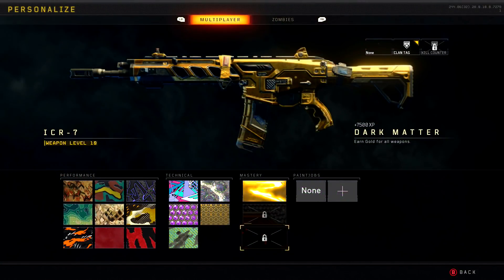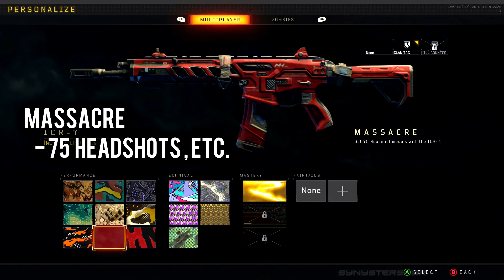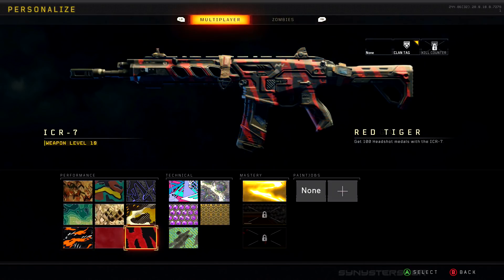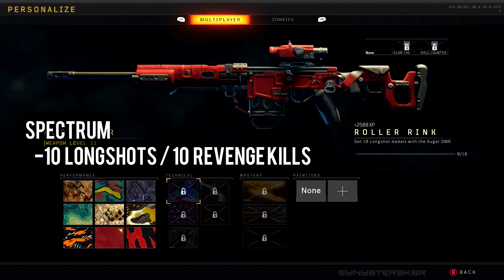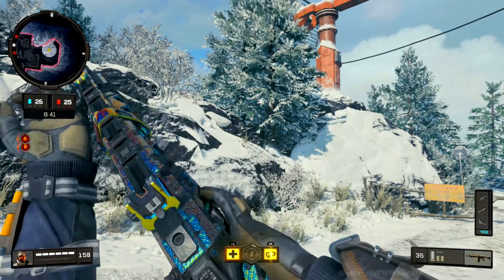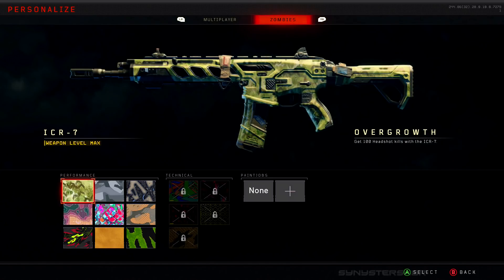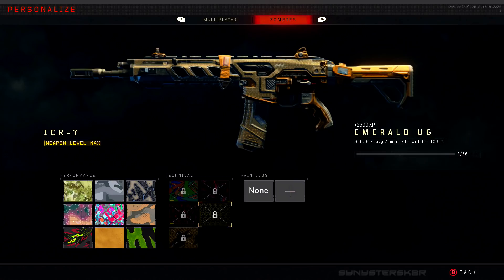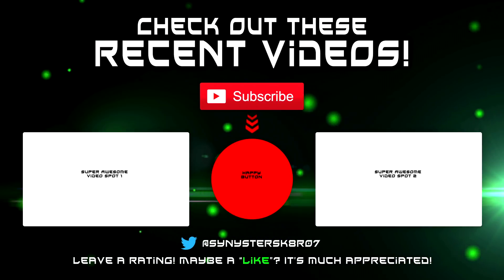How To Unlock GOLD, DIAMOND, & DARK MATTER CAMOS in CoD BO4! (All Multiplayer, Zombies Challenges)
Here's how to get the Gold, Diamond, and Dark Matter camo along with all the other camouflage in Call of Duty: Black Ops 4!